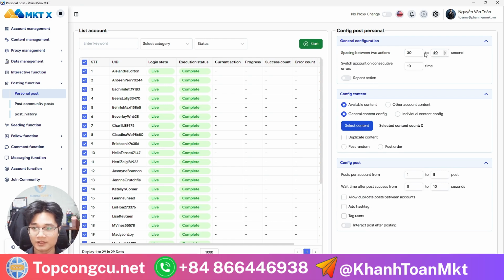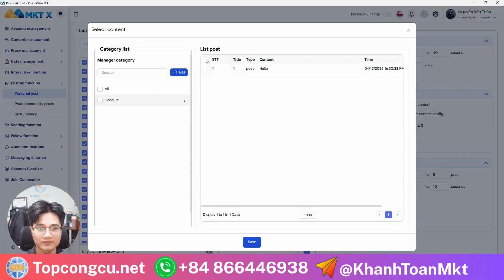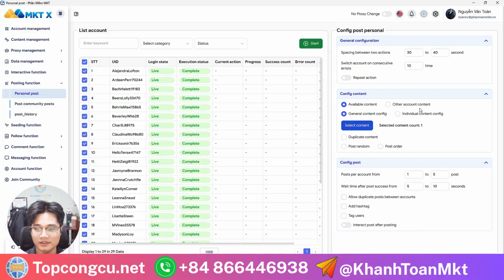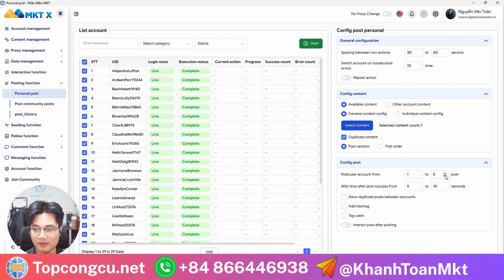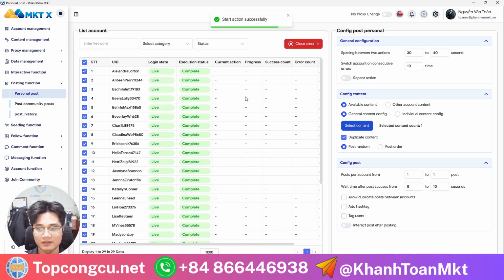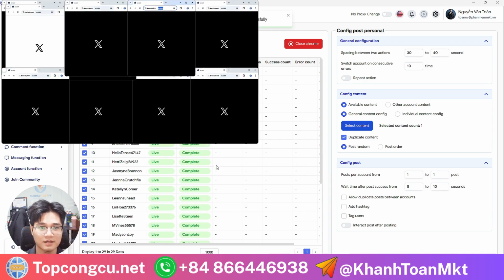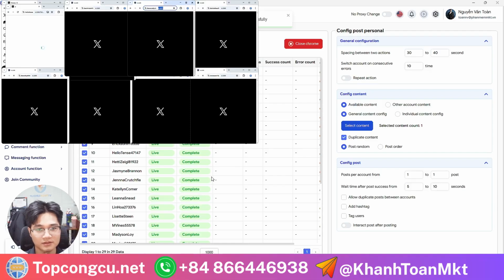How to Auto Post on Twitter (Full Automation Guide 2026)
Learn how to auto post on Twitter using powerful automation tools to grow your account faster and save time.

In this video, I’ll show you step-by-step how to schedule tweets, automate content posting, and scale your Twitter marketing without manual work.

Whether you’re a marketer, business owner, or content creator, this Twitter automation strategy will help you stay consistent and increase engagement.

What you’ll learn:

How to auto post tweets daily

Best Twitter automation tools

How to grow followers with automation

Tips to avoid spam and stay safe

Start automating your Twitter today and boost your productivity.